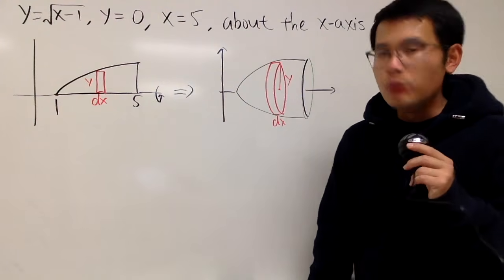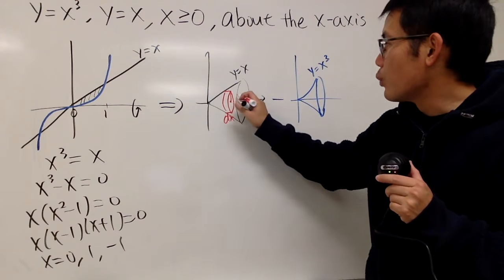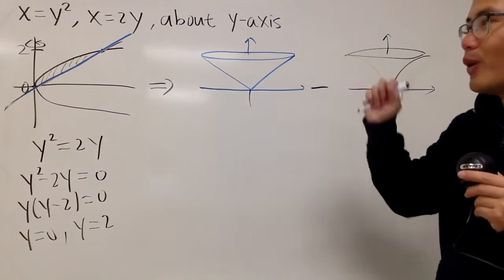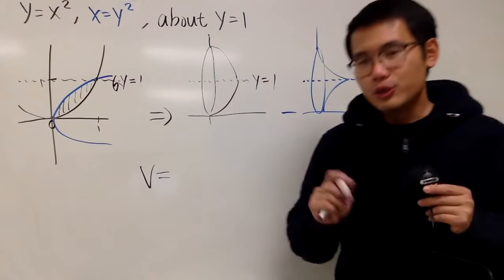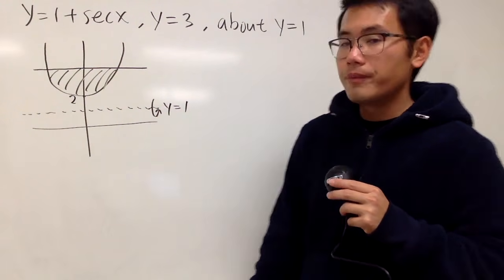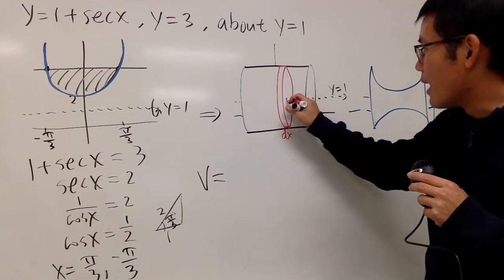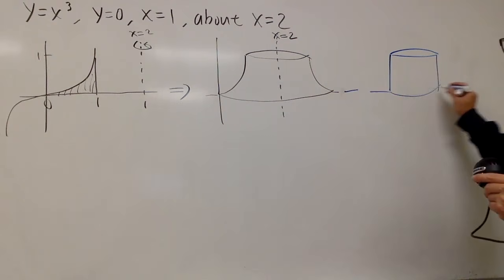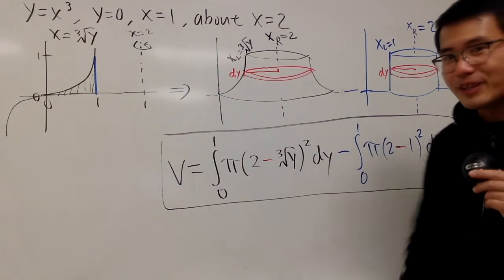Disc and washer method for volume of revolution (rotated about different axis and lines)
Disc and washer method for the volume of solid of revolution! We will do 6 typical calculus 1 homework problems in this calculus tutorial. Remember the formula for the volume of a disc is pi*r^2*thickness. Here the thickness would be either dx or dy. Definitely draw the graph of the functions to see the area of the region to help you find the volume after the revolution. We will rotate the region about different lines. This calculus tutorial will help you if you are taking calculus 1 or ap calculus AB.

0:00 y=sqrt(x-1), rotated about the x-axis
1:31 y=x^3, y=x, rotated about the x-axis
5:37 x=y^2, x=2y, rotated about the y-axis
9:58 y=x^2, x=y^2, rotated about y=1
15:11 y=1+sec(x) and y=3, rotated about y=1
22:22 y=x^3, rotated about x=2